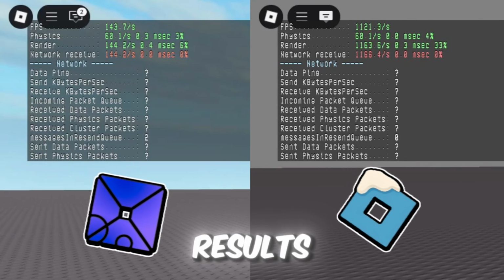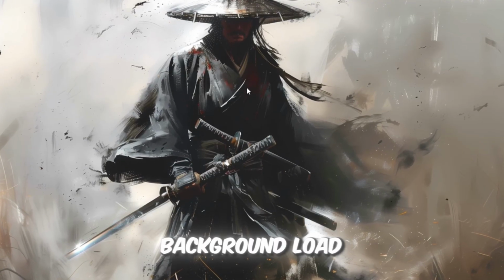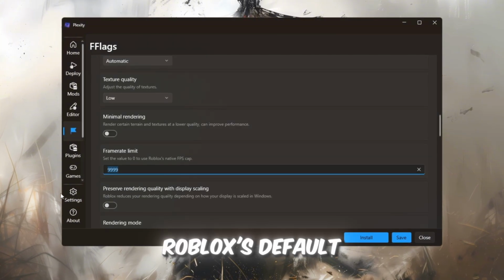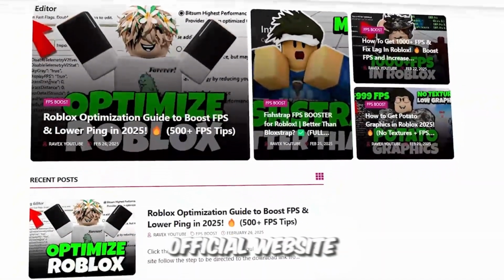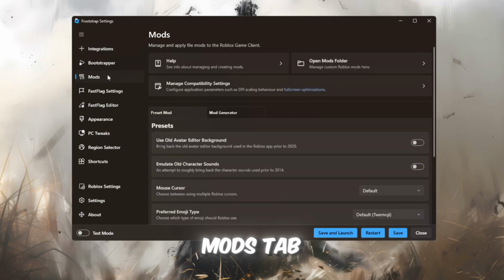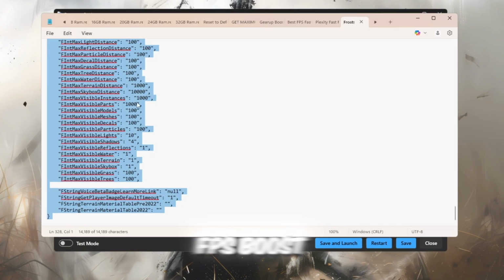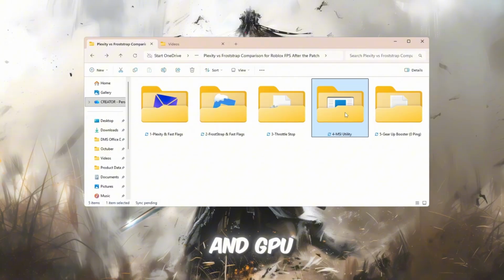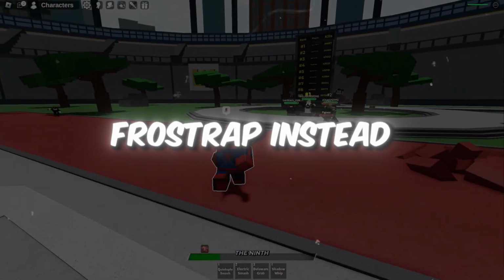Plexity vs Froststrap Comparison for Roblox FPS After the Patch! 🤔 (FPS BOOST + LOW PING)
Is Roblox running slow or laggy after the new patch? In this video, I compare Plexity and Froststrap head-to-head to find out which launcher gives the best FPS boost, lowest ping, and smoothest performance in 2025!

We’ll go step-by-step through a complete optimization process — cleaning temp files, applying fast flags, tuning CPU performance, and using advanced tools like ThrottleStop and MSI Utility v3 to remove stutters and fix lag for good. 🧠💻

Here’s everything covered in this video:
✅ Step 1 — Clear Temp & Prefetch Files to Boost Speed & FPS
✅ Step 2 — Optimize Roblox Using Plexity & Custom Fast Flags
✅ Step 3 — Boost Roblox FPS Using Froststrap (New Launcher)
✅ Step 4 — Use ThrottleStop to Improve CPU Speed While Gaming
✅ Step 5 — Use MSI Utility v3 to Fix GPU Input Delay
✅ Step 6 — Disable Startup Apps for Faster Boot & Smoother Gameplay

After testing both, Froststrap clearly beats Plexity — giving higher FPS, lower latency, and smoother frame pacing after the latest Roblox update. In my testing, FPS jumped from around 120 on Plexity to over 560+ with Froststrap, and the difference was massive! 🚀

🕒 Timestamps:
0:00 – Intro
0:30 – Clear Temp Files
1:38 – Plexity Setup & Fast Flags
3:40 – Gearup Boost For Lower Ping
3:45 – Froststrap Configuration
8:26 – ThrottleStop Optimization
9:29 – MSI Utility Boost
10:26 – Disable Startup Apps
11:00 – Final FPS Test